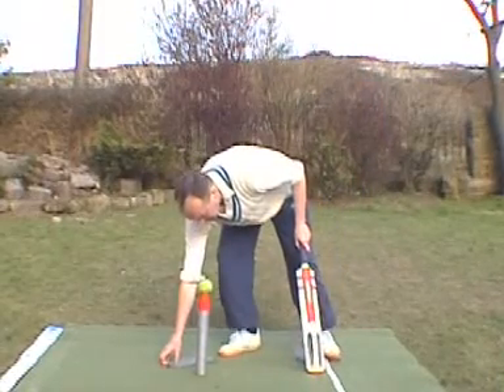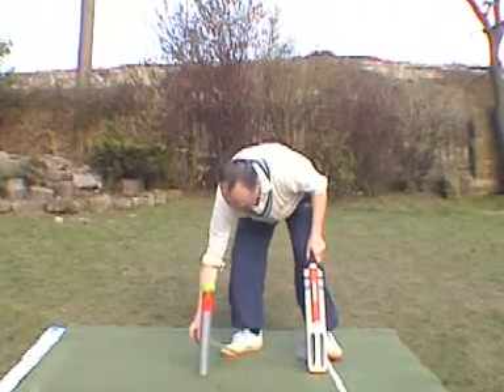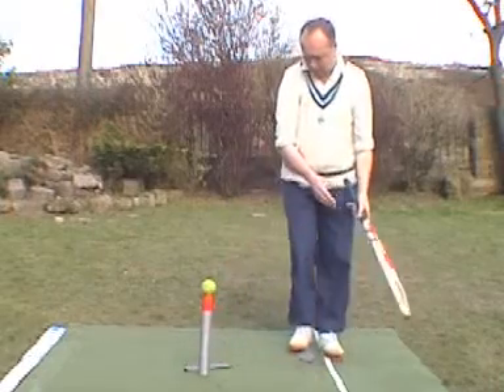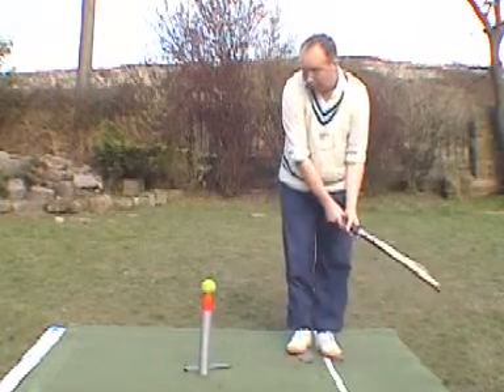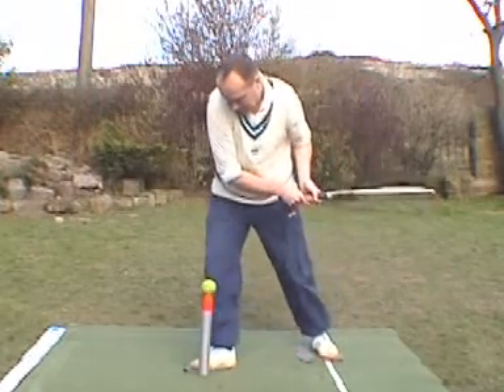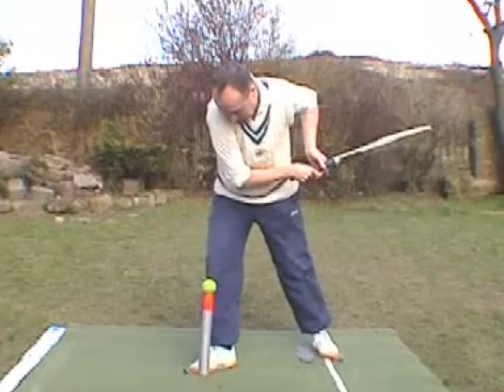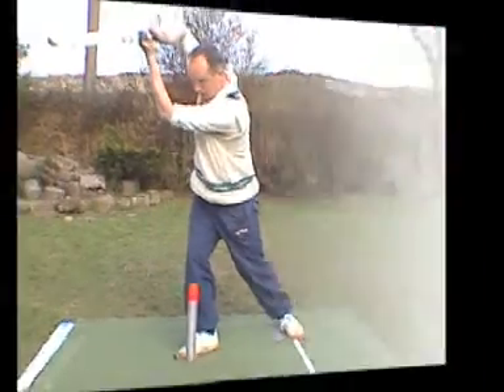02BCOVER.MPG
Cover Drives